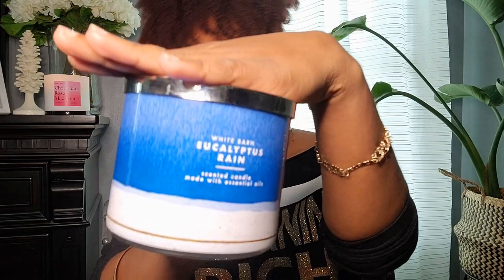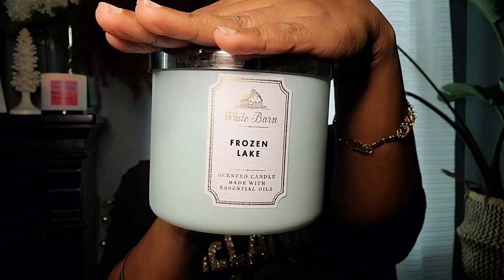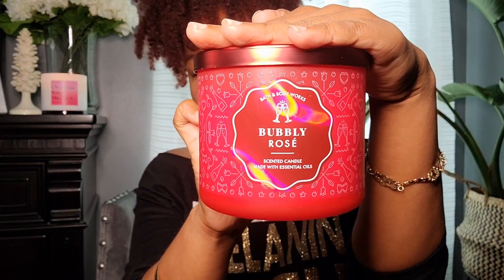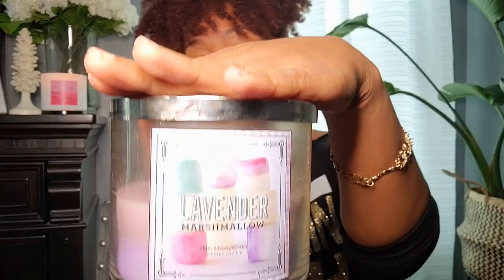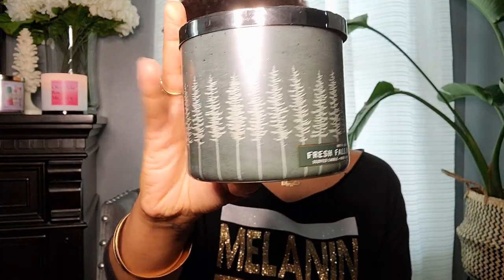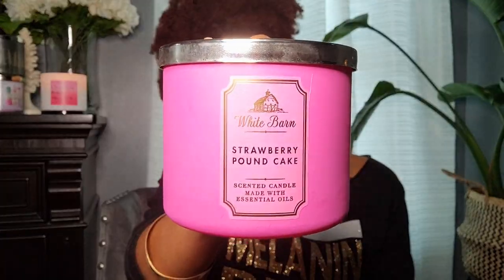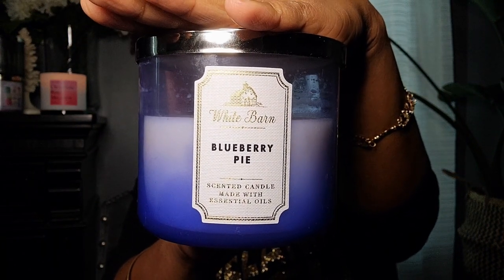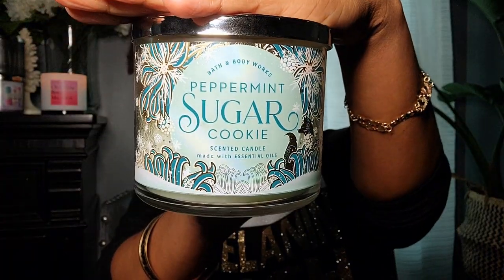**MUST-SEE**|My FAVORITE Bath & Body Works Candles|Strong Throw|Mini Reviews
Happy Tuesday Y'all! BathandBodyWorks is dropping those candle sales every other week now. I figured that this would be a GREAT time to share with you some of my favorite candles. I think it would make your shopping trip so much easier if you had the dets prior to going instore or shopping online...no blind purchasing over here🤣.

Candles mentioned:
Eucalyptus Rain
Frozen Lake
Bubbly Rose
Champagne Toast
Marshmallow Fireside (Smoked Vanilla if you don't want the sweet element)
Lavender Marshmallow
Blueberry Pie
Strawberry Poundcake
Berry Wafflecone
Chocolate Rose Macaron
Paris Cafe
Cactus Blossom